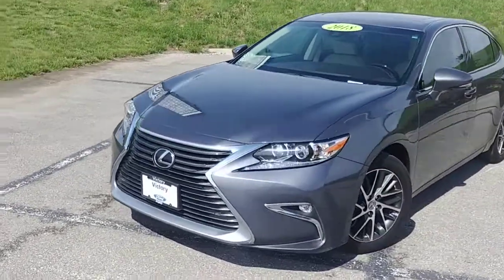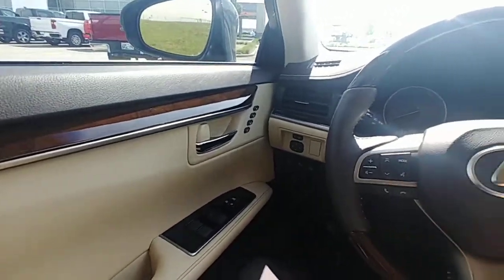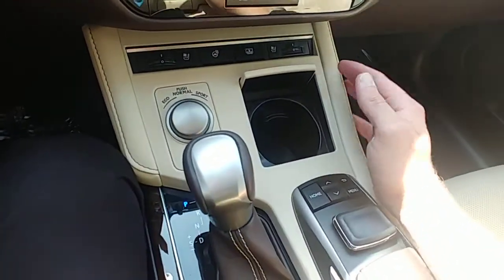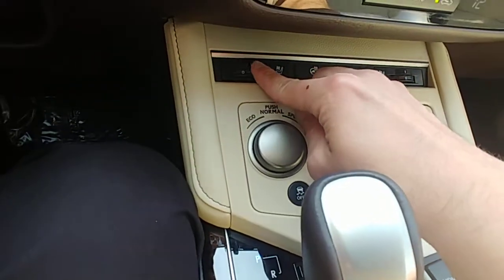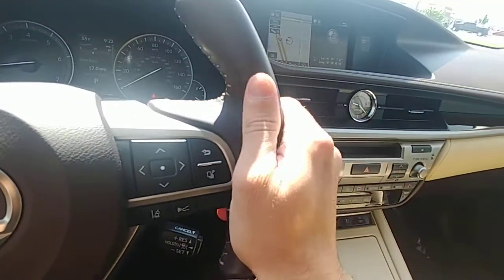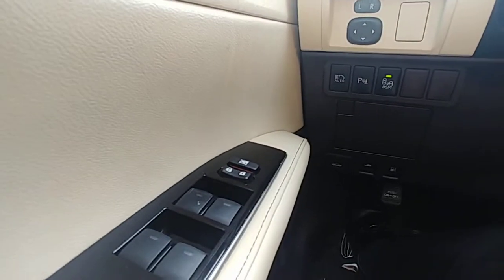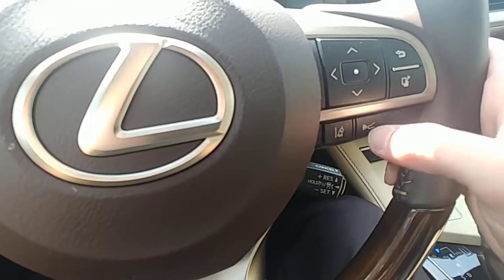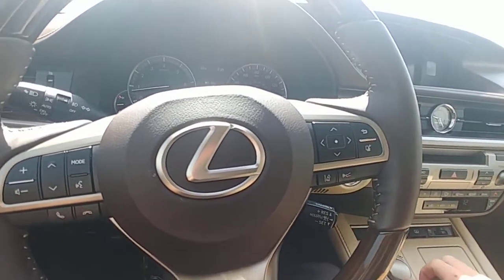2018 LEXUSES 350 FWD Sedan 4D Sedan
2018 LEXUS
ES 350 FWD Sedan 4D Sedan

32,732 Miles

What a vehicle.  I'm highly impressed!! 👍👍